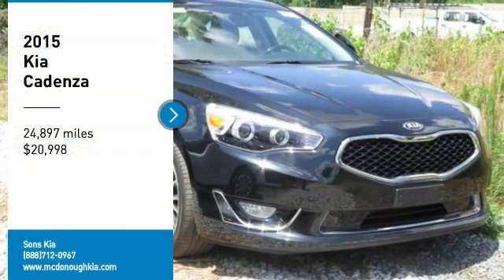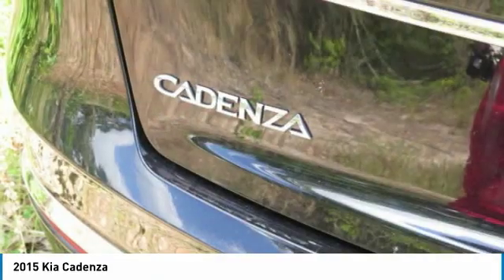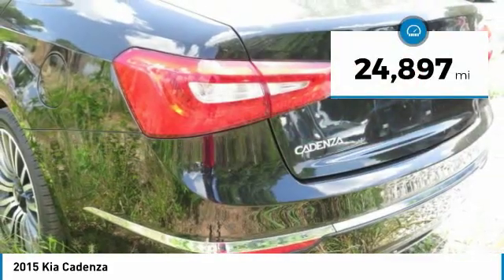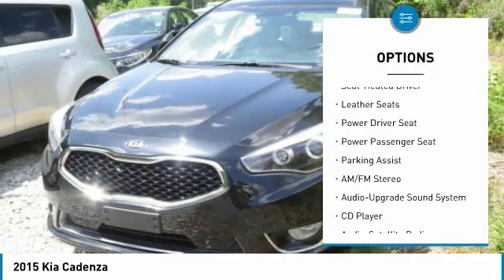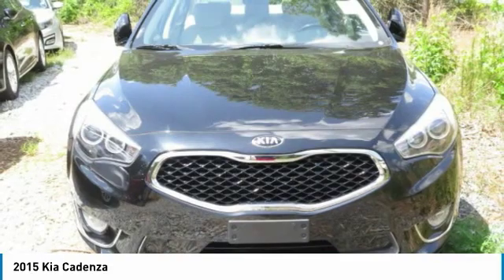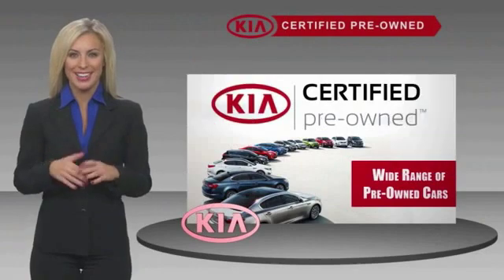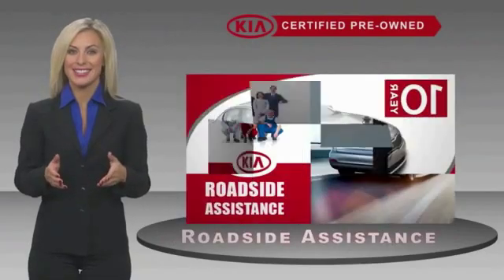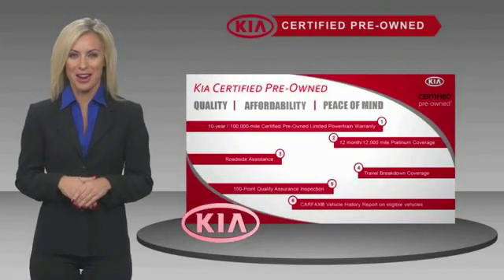2015 Kia Cadenza McDonough GA P2217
2015 Kia Cadenza

Sons Kia
100 Sons Drive